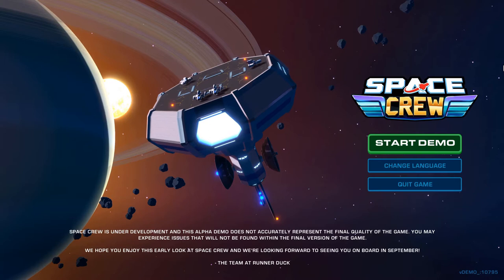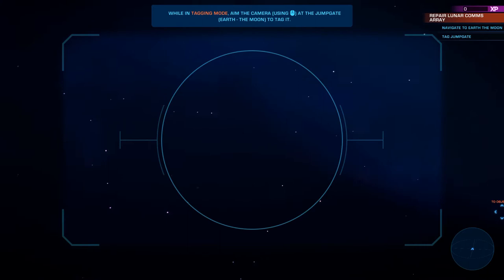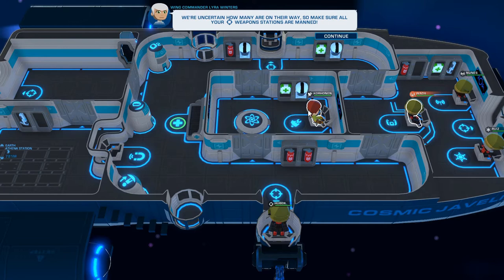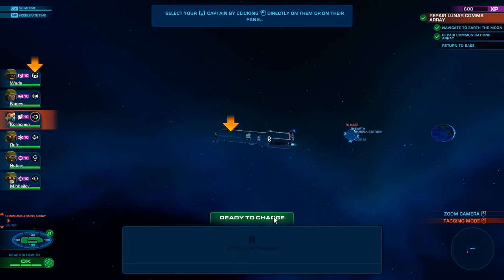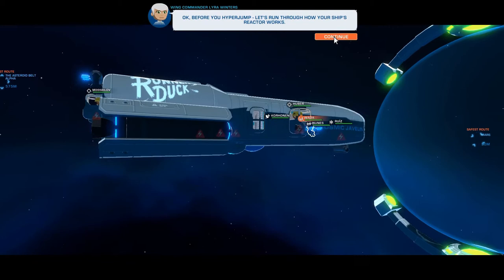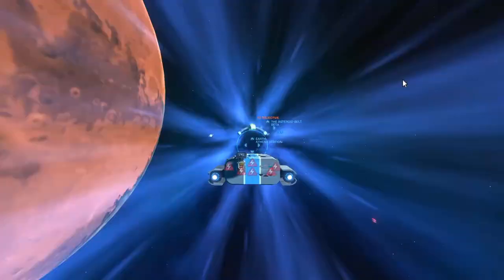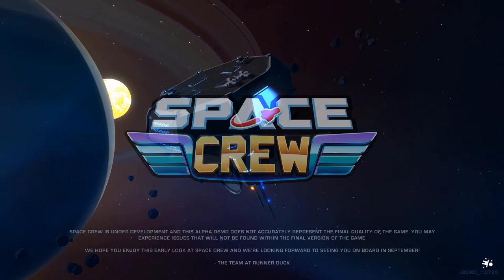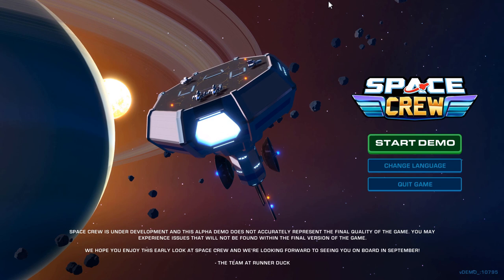Space Crew - Man Your Stations In This Space Themed Sequel To Bomber Crew! - Let's Play Gameplay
If you're a long time viewer you might remember us playing Bomber crew on the channel several times quite a while back. It's a fun game about strategically controlling all the different stations on a bomber to complete missions and killed Nazis in world war 2. Space Crew is the sequel to Bomber Crew and it very much has that same feel so far. Of course this time we're on a space ship and flying missions against aliens. I'm pretty sure it'll be just as much fun as the previous game so let's hop right on in!

Description: "Space Crew is the brand new sequel to acclaimed strategic survival simulation game Bomber Crew.

Your Space Crew Needs You! Enlist today and blast off to new heights!

The United Defense Force will allow you to set across the galaxy on a campaign to defend Earth.

It will be your responsibility to help stop all of humankind being wiped off the intergalactic stage by the mysterious extraterrestrial threat known as the Phasmids.

The U.D.F. is doing their part, are you?

Join the Space Crew today!
Strategic Space Survival Simulation:
Ship-to-ship combat is strategic and deadly; manage your resources and crew abilities to stop ship invasions, repair systems, tackle fires and take evasive action.
Recruit YOUR Space Crew:
From captain to comms officer, weapons officer, engineer and more - you will create your own unique crew with customisable equipment, loadouts, appearances and names.
Fastest Hunk of Junk in the Galaxy:
Personalisation doesn't end at your crew, customise your spaceship from weapons, armour, engines, escape pods, liveries, and more to make your ship your very own.
Close Encounters of the Space Kind:
Precarious asteroid fields, harmful radiation, the freezing vacuum of space and black holes all pose a danger to even the most experienced space crew.
Guardians of the Earth:
Travel throughout the Galaxy and defeat the threat to humankind through a range of single player missions from reconnaissance to bounty hunts, reclamation and more." -store page